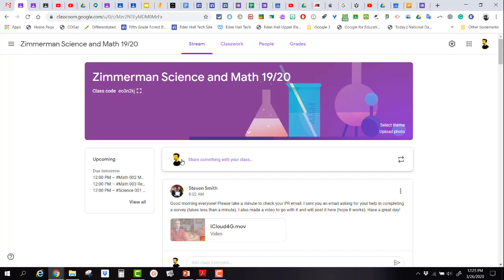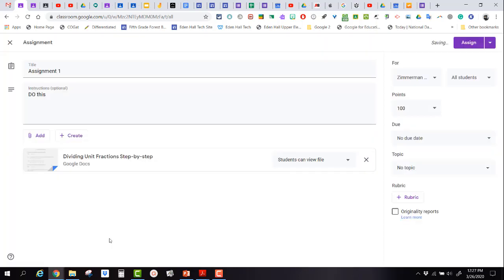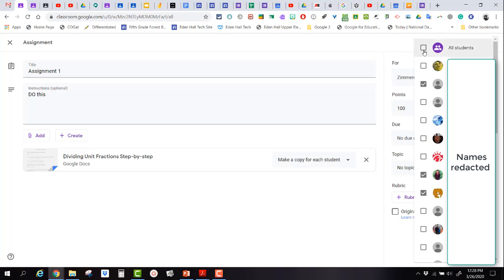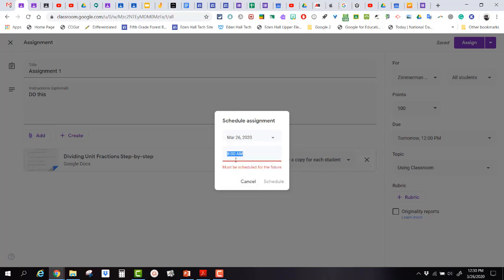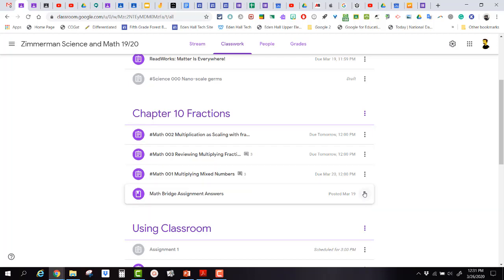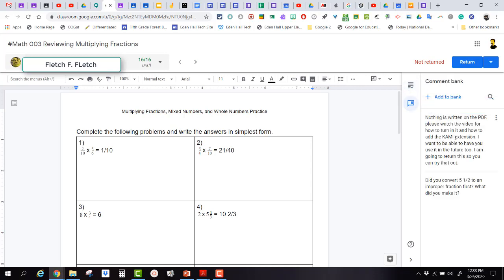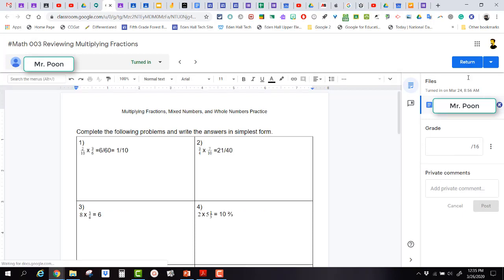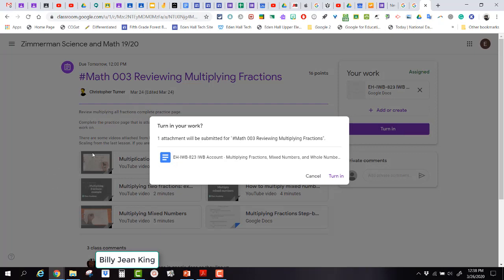Google Classroom Best Practices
A tutorial on the best practices for managing Assignments in Google Classroom.